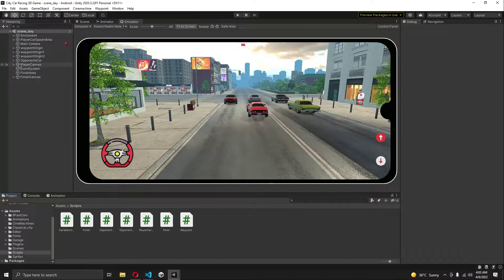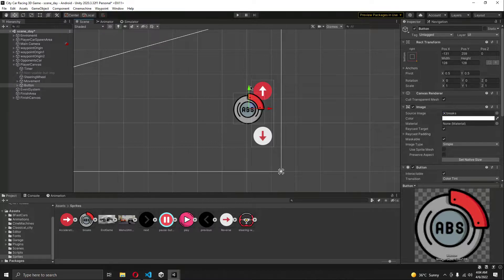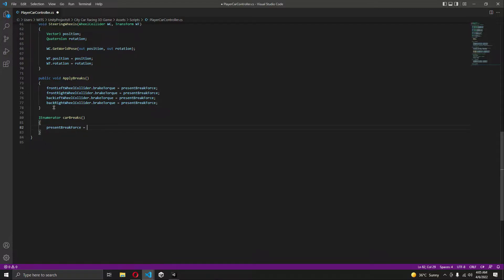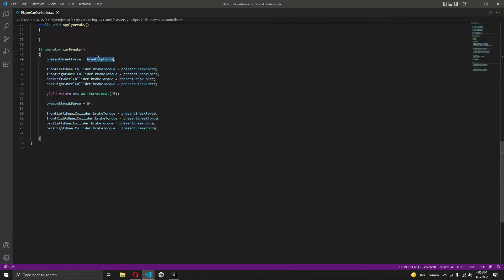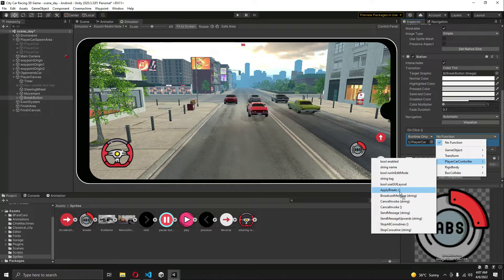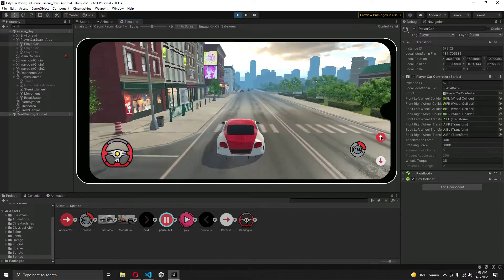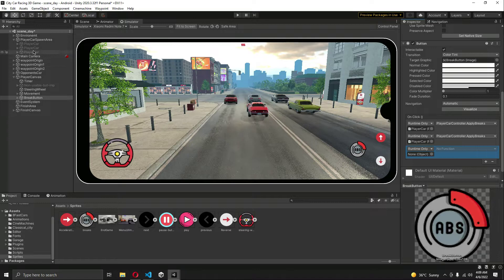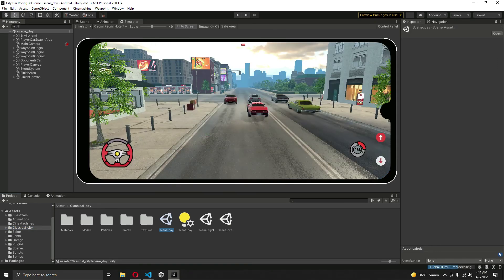Unity Car Brake Control System | Car Controller Unity 3d Android iOS Mobile Game Development Course